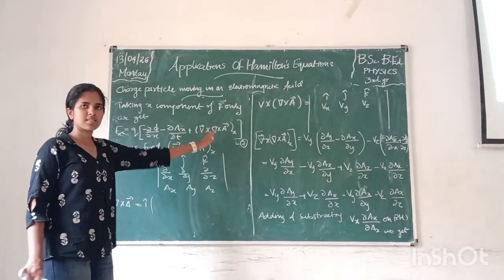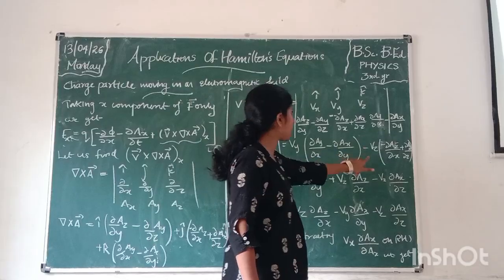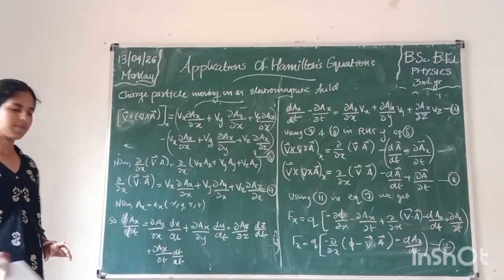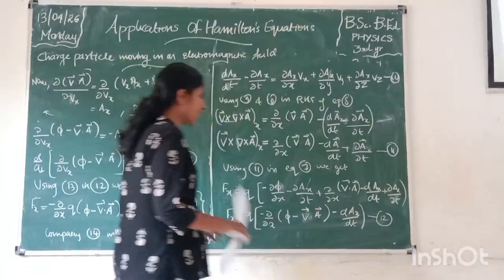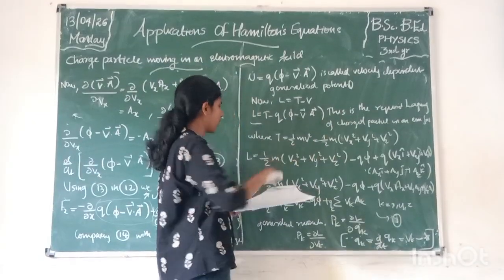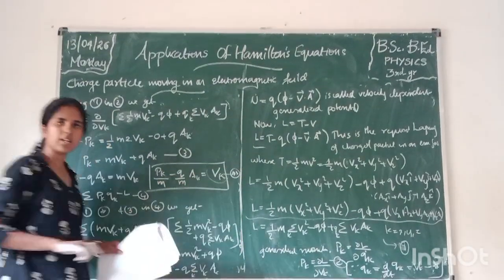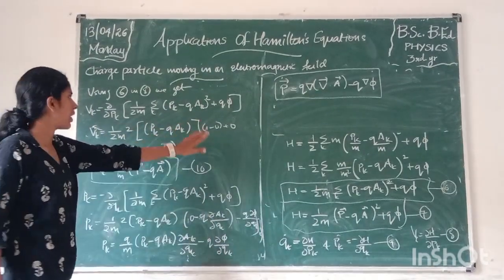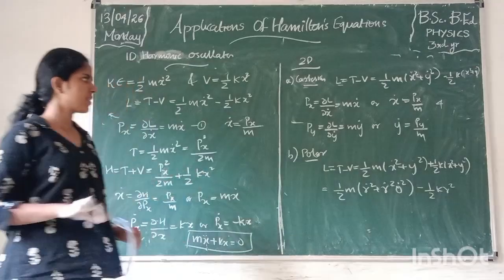Applications of Hamiton's Equations